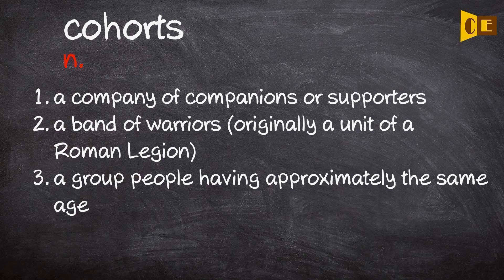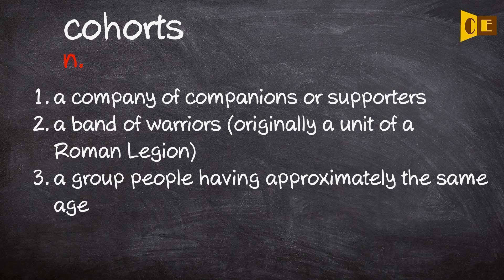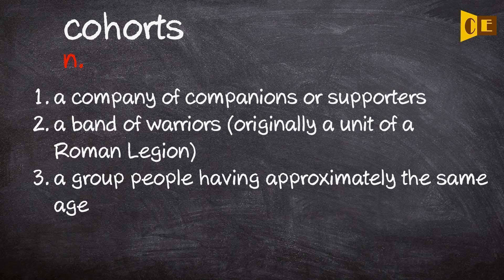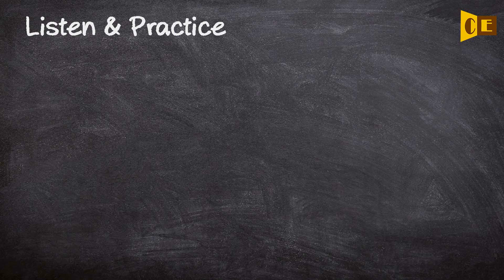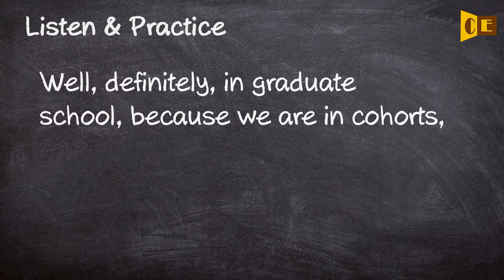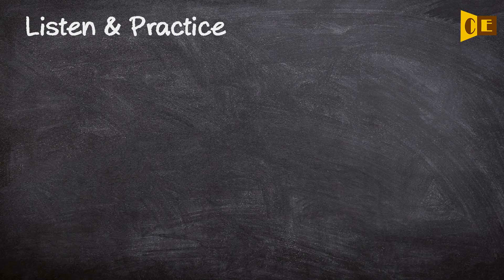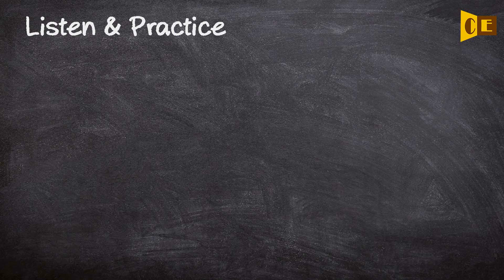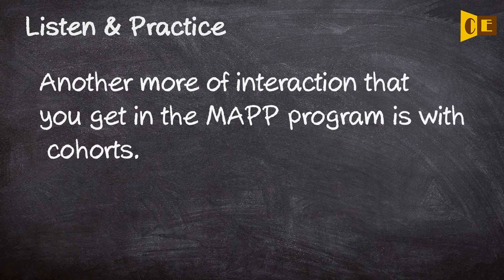Cohorts Pronunciation, Paraphrase, Listen & Practice